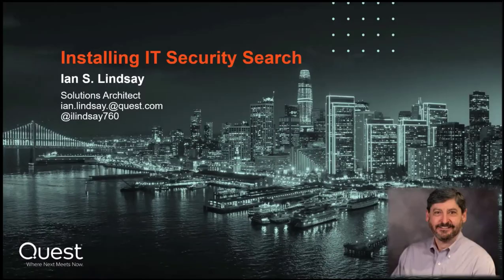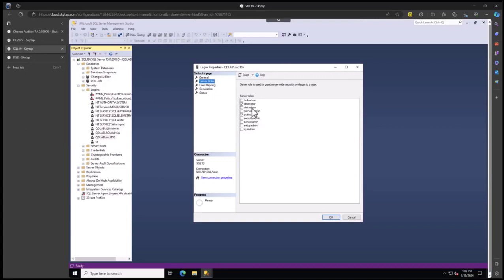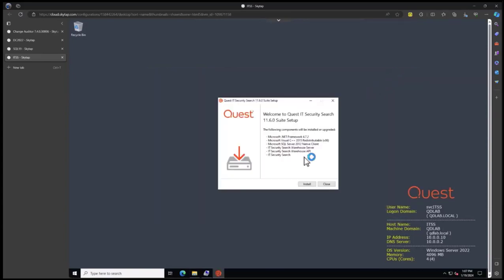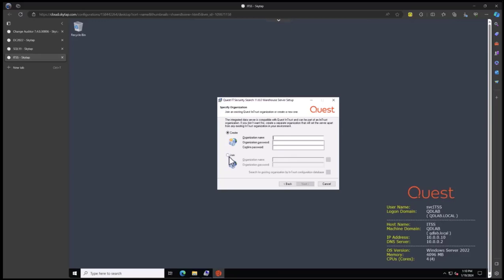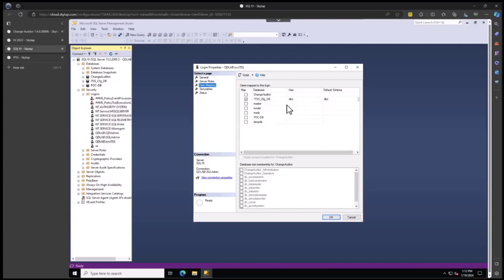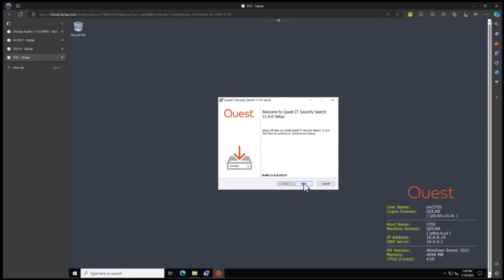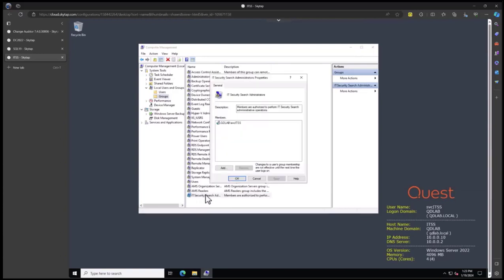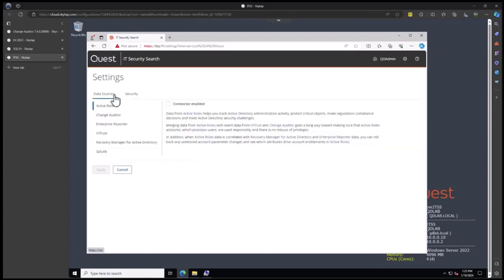Installing IT Security Search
In this video, the speaker provides a step-by-step guide on how to install IT Security Search onto a machine with a single hard drive. They cover the necessary permissions and setup required, as well as the difference between installing the tool on the C drive versus a non-C drive. The speaker also demonstrates the installation process and provides post-installation steps to be done immediately after the installation is complete.